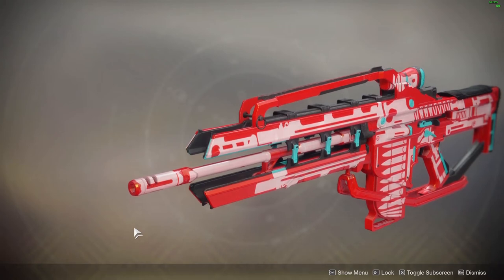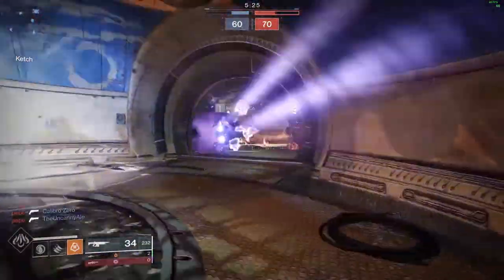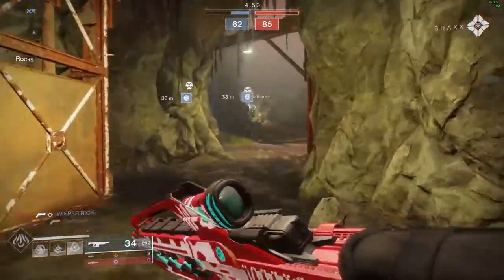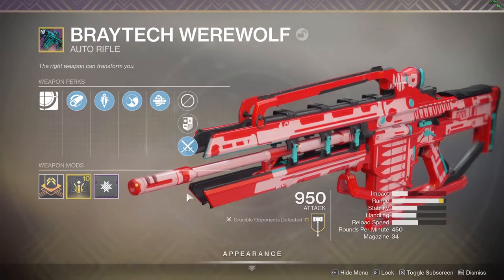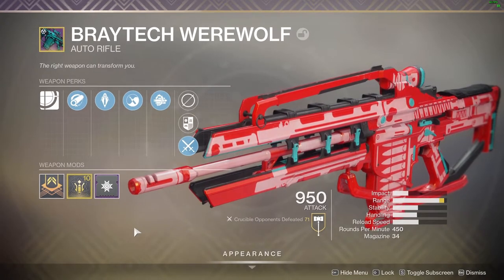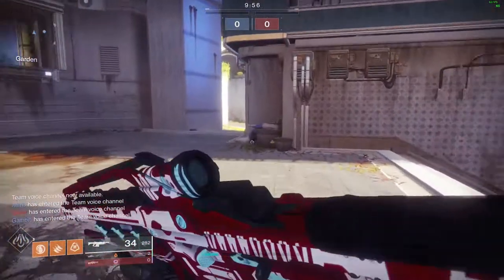BEST AR? Braytech Werewolf review | Destiny 2 Shadowkeep | Festival of the Lost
The Braytech Werwolf, the new auto rifle available through a little grind in the new event. Even tho I normally don't use auto rifles in the crucible I think this might be one of my favorite guns I've used in a while. It is very very strong, way stronger then I thought. So let's get into the stats, perks and play a few games to show you the Braytech Werewolf!

Stats
This is a 450 rounds per minute auto rifle, it is in the same archetype family as the breakneck and horror story.
It's base range is 71 and the highest out of the 3. But if you buy it the first time it is full range masterworked. Making the range almost maxed out!
It does 26 on the head, 13 on the body and has a ttk of 0.93 seconds.
The recoil tends to go a little bit to the left but it's very minor in my opinion.
Let's get into the perks.

Perks
First of all, you can buy a fully masterworked version with curated perks and a random rolled one. I will use the masterworked one.

Hammer forged rifling: Increases the range
Armor-piercing rounds: slightly increases range
zen moment: causing damage will increase stability
And multi-kill clip: reloading after a kill increases damage
SO the curated roll is all about range and stability. I would say this is a very strong roll!

Song: By my side - K Solis destiny 2